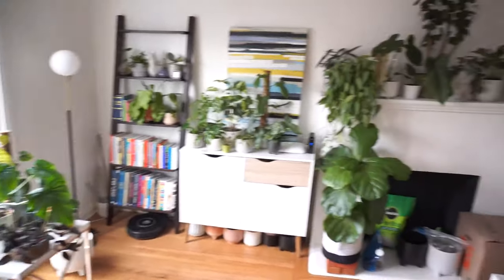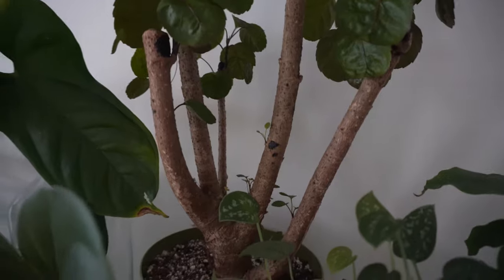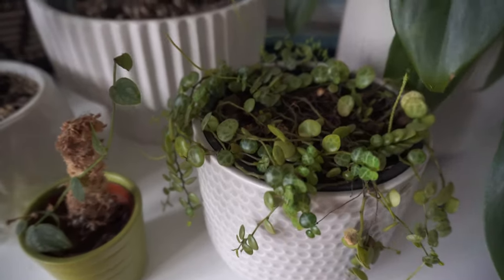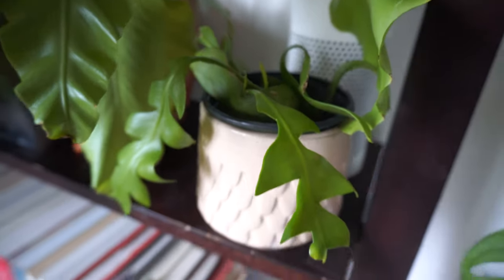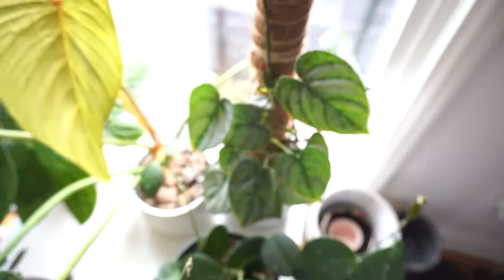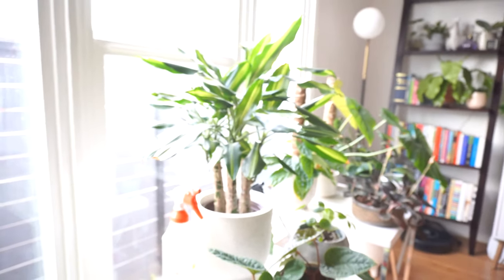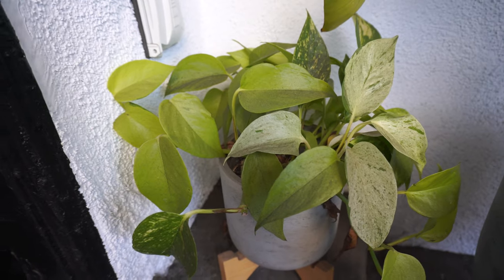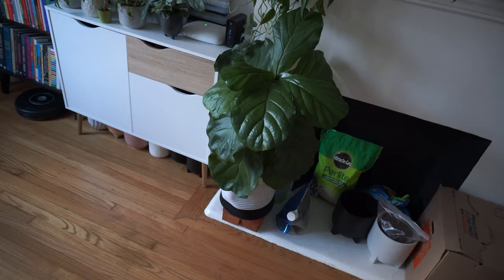Houseplant Tour - Part One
Welcome to my first ever, houseplant tour! In this video, I will show you my collection that are in the living areas—including the patio. These plants range from common to less common. You will have to wait for 'Part 2' if you are looking for the rare plants ;)